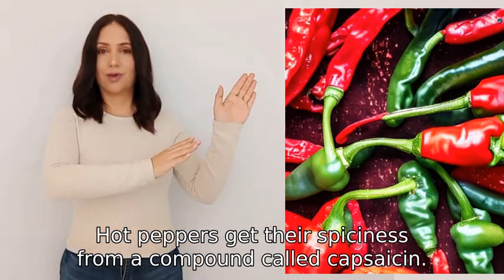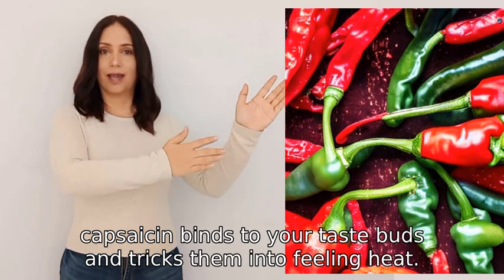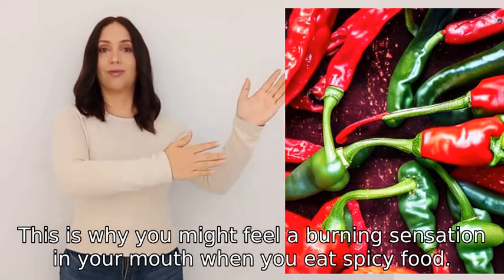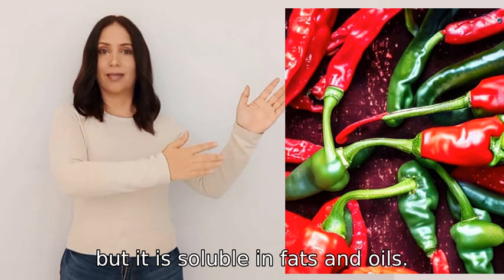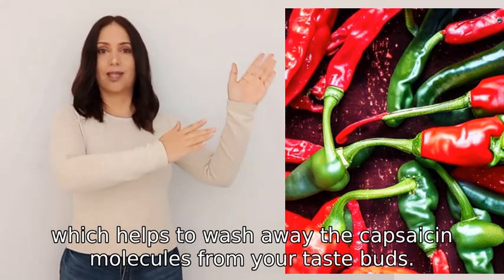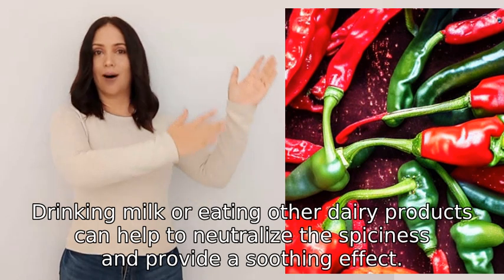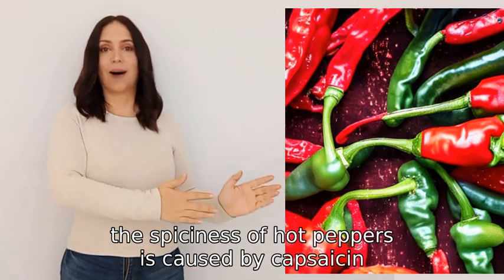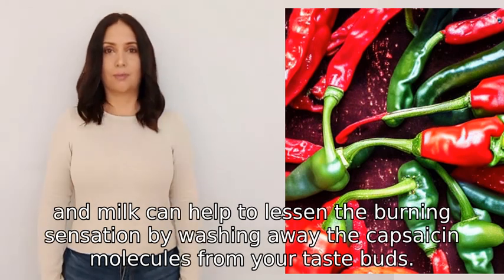What makes hot peppers spicy and how does milk help?